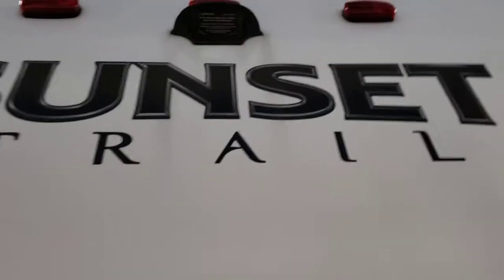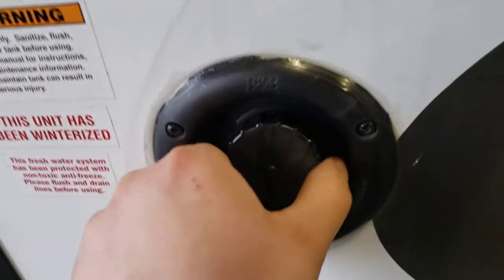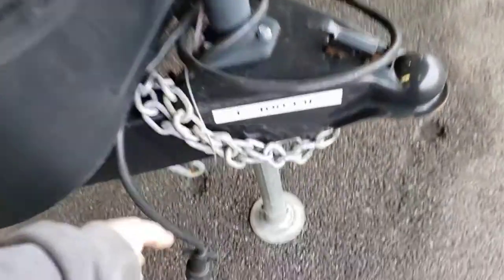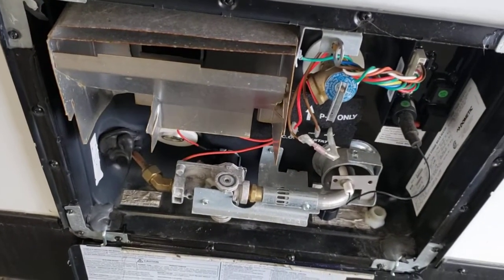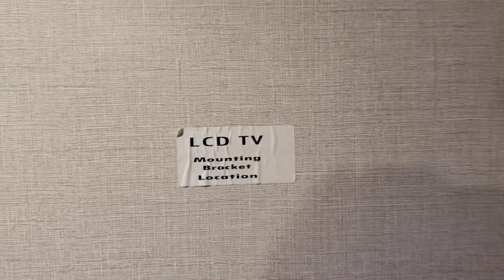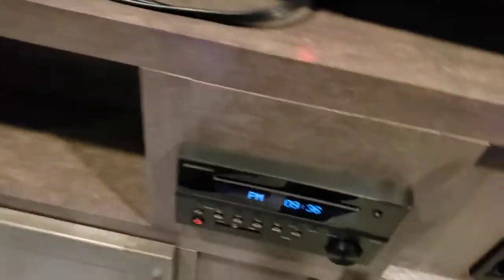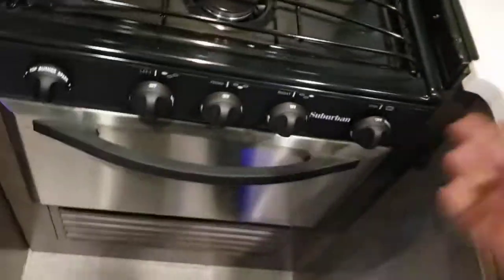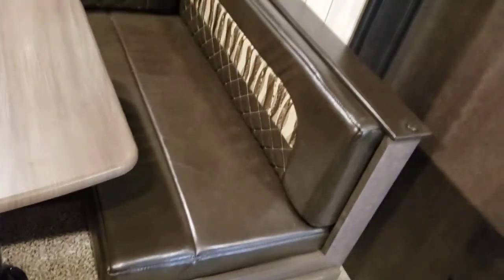Video Walk on 2018 Sunset Trail 222RB